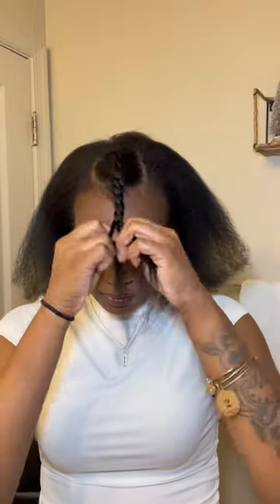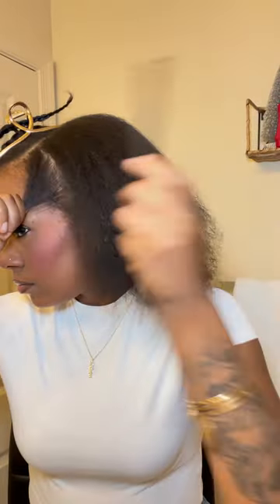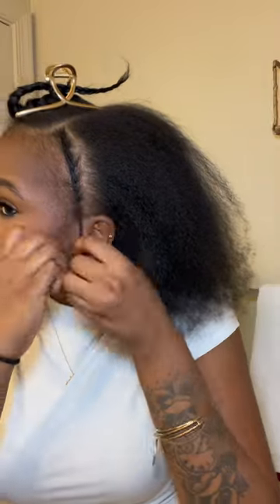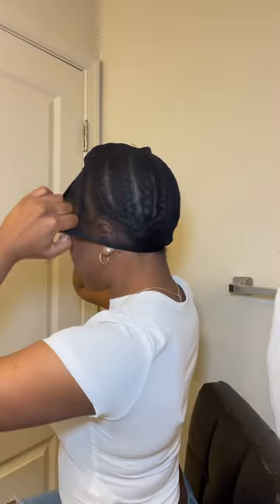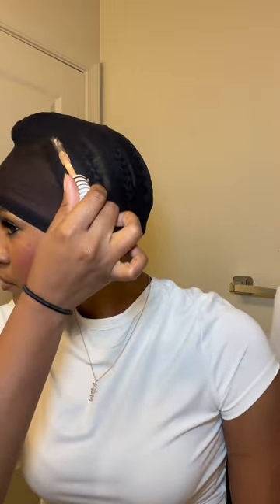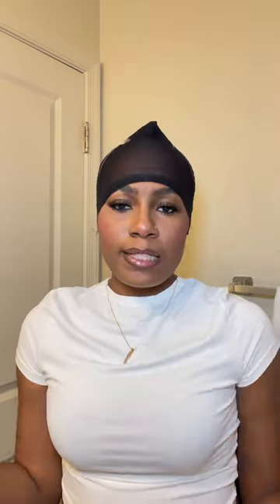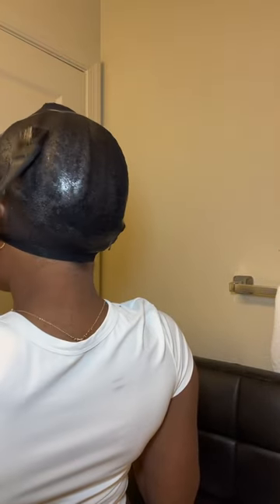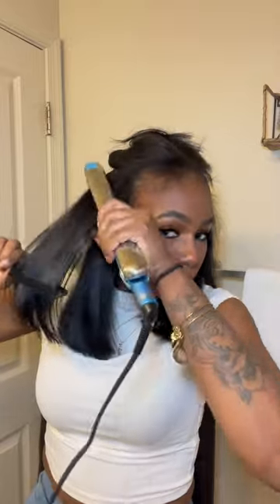Would you like a Step-by-step Beginner friendly quick weave install tutorial?✨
Beginner friendly quick weave install✨ • •